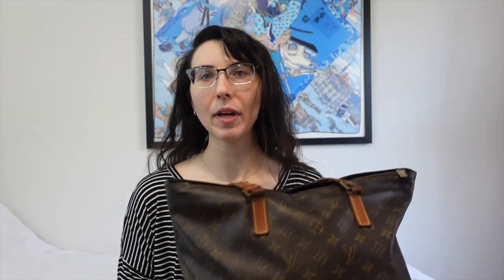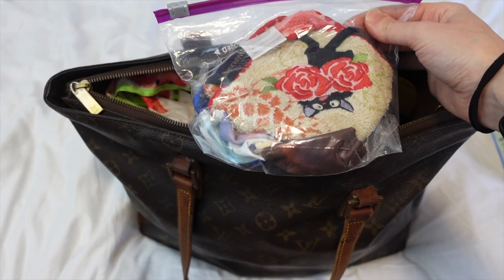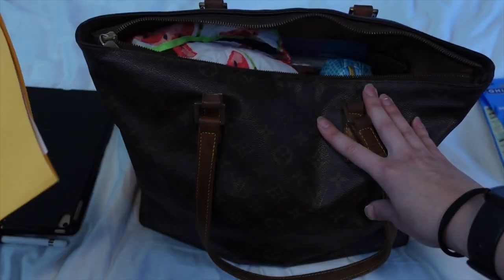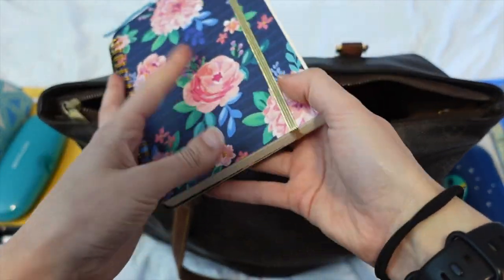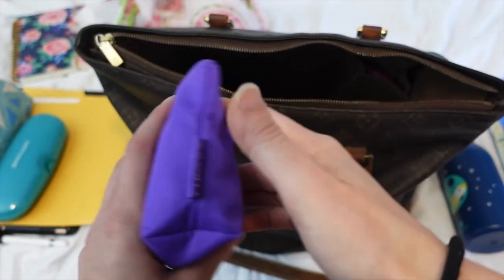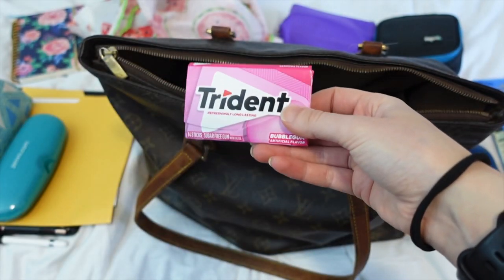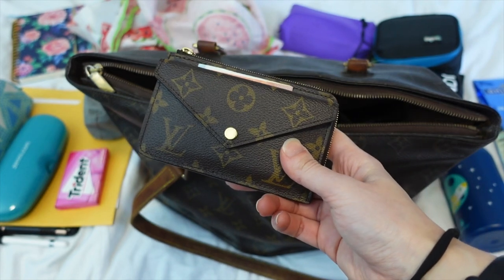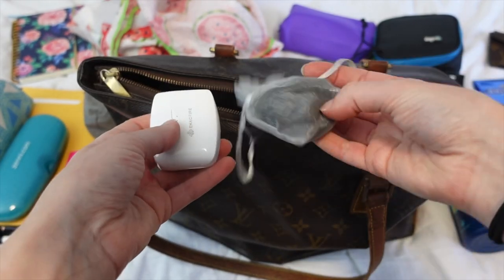WHAT FITS IN MY LOUIS VUITTON CABAS MEZZO - Travel Edition!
The Louis Vuitton cabas mezzo is the perfect travel tote, in my humble opinion! It may be a vintage LV bag, but it's got a lot of life left 😊 Watch to see just how MUCH this bag can fit! Do you have a favorite travel bag?

Some Cabas Mezzos!

💖More Links💖
+ My website! If you’re interested in help buying preloved luxury
+ I wear a lot of jewelry from Ana Luisa!

Welcome to ClassicswithaQuirk! I love not only talking about luxury (mostly bags, SLGs, and fragrances), but discussing more about the companies that make luxury goods and the materials and quality of their items. Here we discuss brands like Chanel, Hermes, Dior, Louis Vuitton, Saint Laurent, Gucci, Fendi, Loewe, Delvaux, Versace, and more. I also enjoy Coach bags (especially vintage Coach) and doing bag rehabs, and searching out preloved luxury. Once in a while I do travel vlogs and vlogs about TJ Maxx finds as well, so there's a lot of fun variety. I hope you enjoy your time here 😊